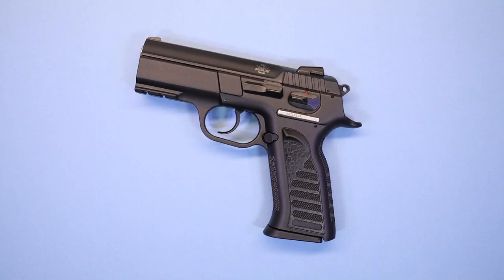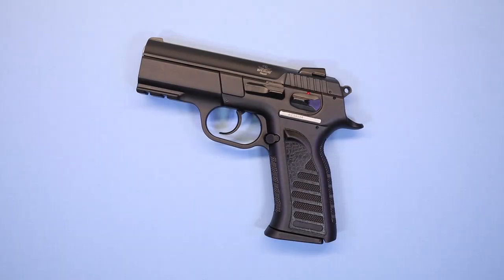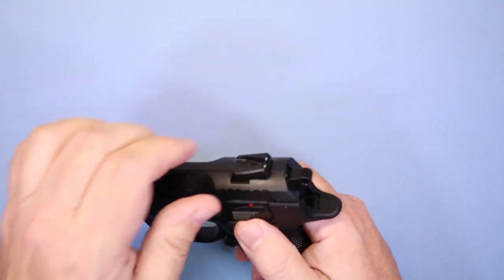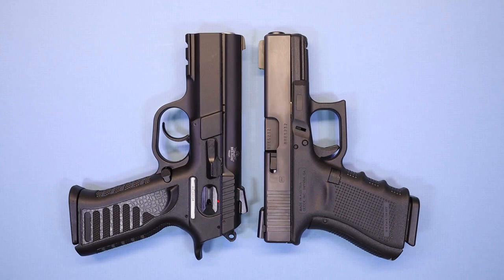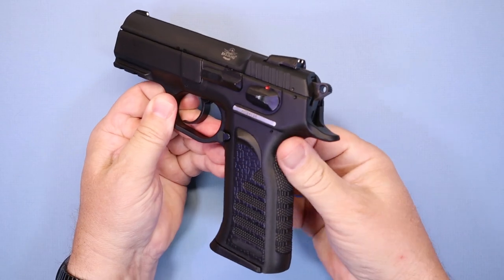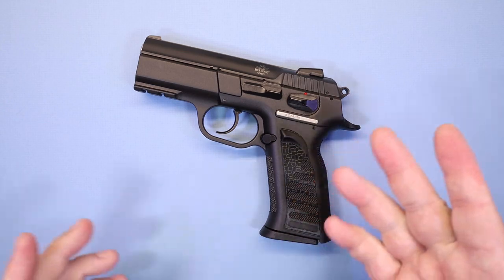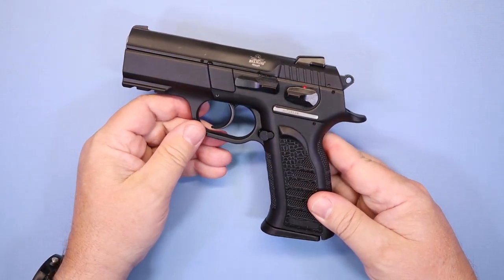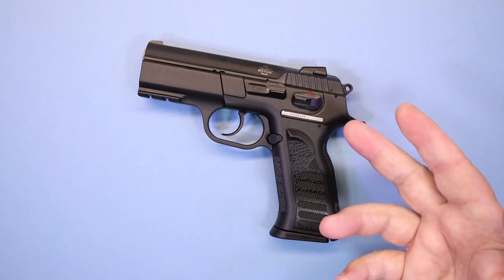ROCK ISLAND ARMORY MAPP1 MS...AS GOOD AS A CZ?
This is a tabletop review of the ROCK ISLAND ARMORY MAPP1 MS 9MM. In this video we will discuss the history and development of the firearm, and provide side by side comparison with other popular models to establish scale and help visualize what it would be like carry this based on familiar platforms. We will outline all of the features, and how these features may or may not be important to you based on your personal needs. Range performance will also be discussed along with different tested methods of carry and how comfortable it is to carry on a regular basis. Last, we will provide an overall opinion of how this firearm stacks up for concealed carry purposes.